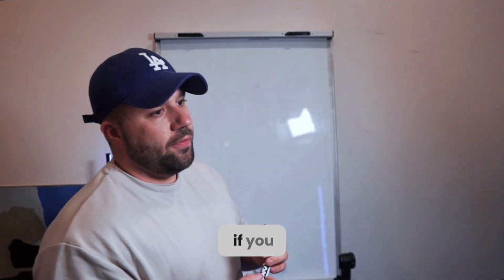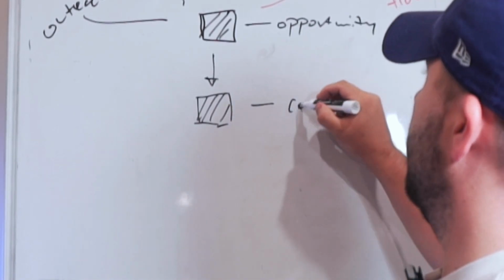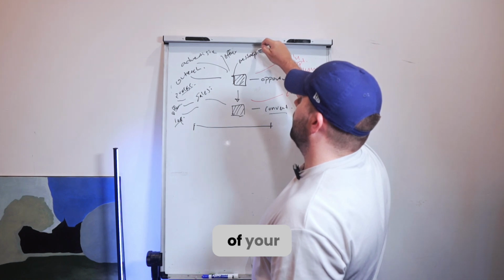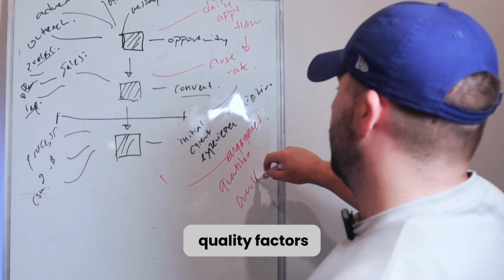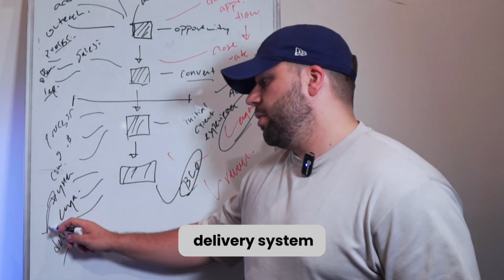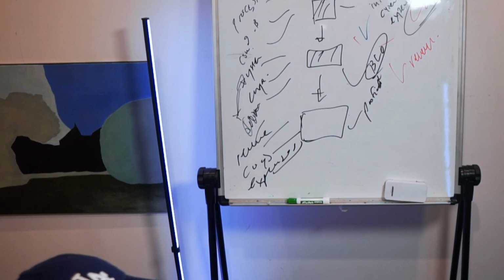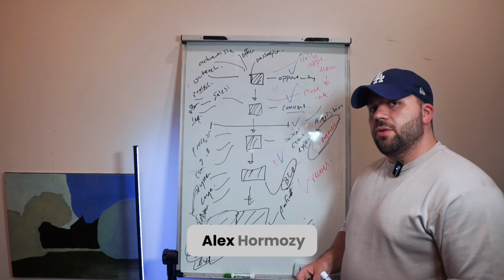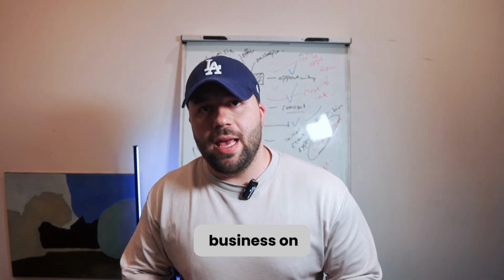5 Systems To "Lock-In" $100,000 Months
Book a 1-1 Call Directly With Me to scale your agency to 10k P/M minimum

hey guys what's up in this video I break down the five system blocks you need to scale to 100k per month

this video is going to be epic because I'm going to break down what this systems are how to actually set the map the key metrics you need to track whether they're working or not

and I break down the simple fact that the reality is scaling to 100k per month is simple you just need to know what to track and the ultimate point is this

once you know what you need to be working on it's simply doing things better and doing more of the right things